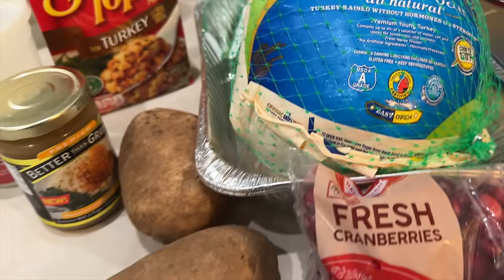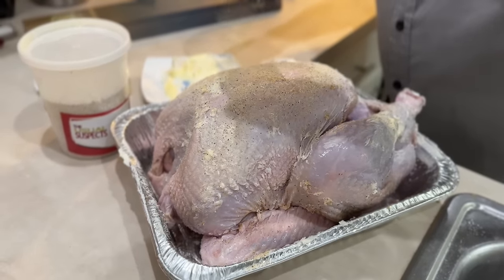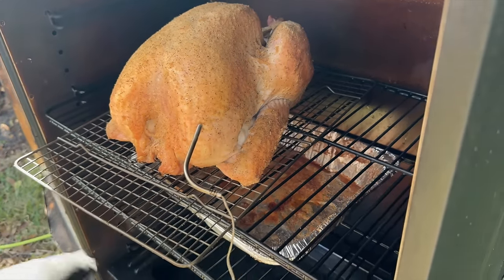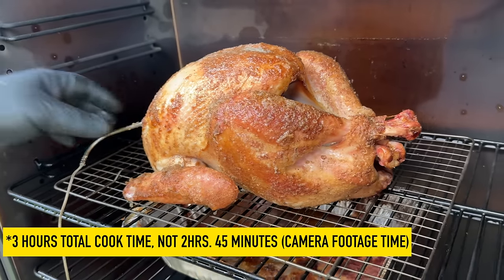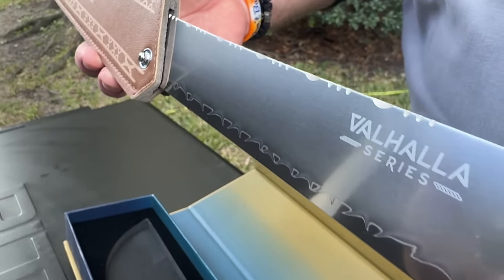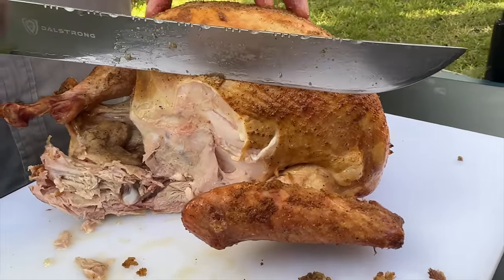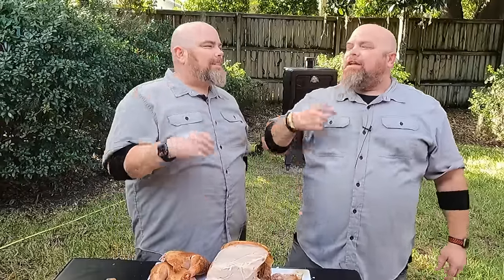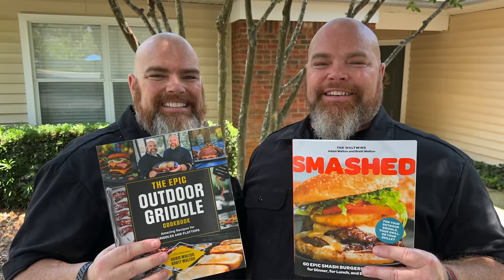EASIEST WAY TO SMOKE A TURKEY ON PELLET SMOKER! PIT BOSS VERTICAL - AMAZING SMOKED TURKEY RECIPE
Looking for a QUICK AND EASY way to SMOKE YOUR TURKEY?  We got you! This is the EASIEST WAY TO SMOKE A TURKEY ON PELLET SMOKER! The PIT BOSS VERTICAL SMOKER 7 SERIES was perfect for this one, but this AMAZING SMOKED TURKEY RECIPE will work on ANY PELLET SMOKER for your THANKSGIVING DAY FEAST!

THE EPIC OUTDOOR GRIDDLE COOKBOOK:

Seasoning used for the Turkey: Usual Suspects Seasoning: *This is for our shaker - makes approx. 2oz (we double for our 4oz. Shaker)

1tbsp salt
1/2 tbsp pepper
1/2 tbsp onion powder
1 tbsp garlic powder
1/2 tbsp Adobo
1 tbsp accent.